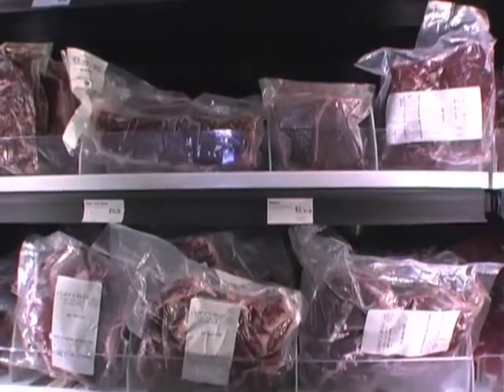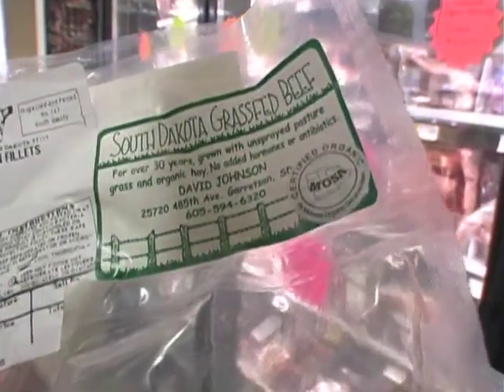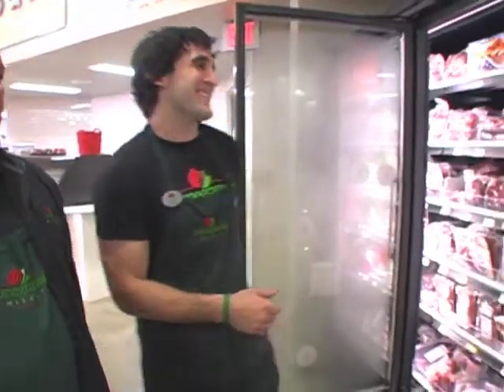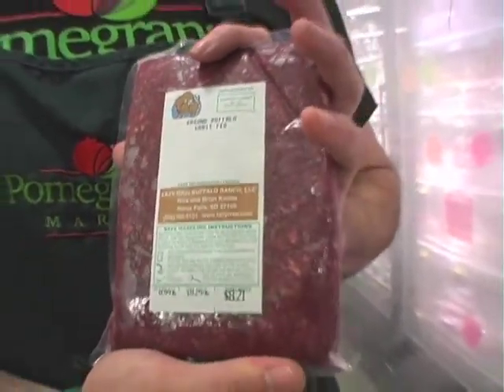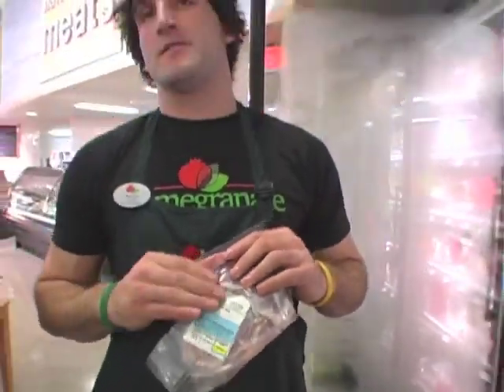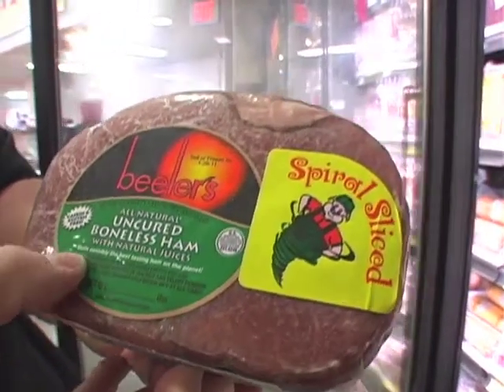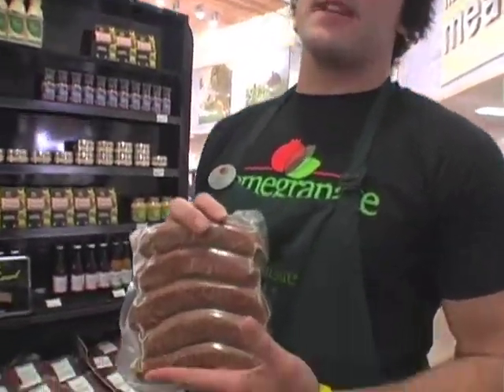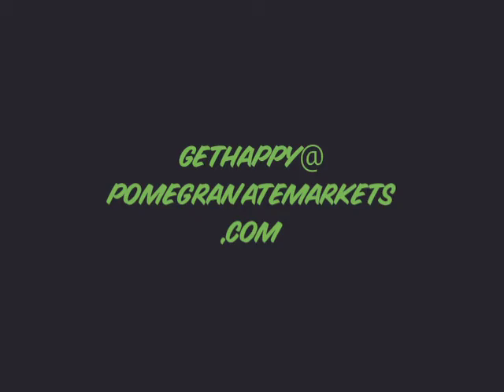Pomegranate Market Meats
Aaron and Brice tell us about Pomegranate Market's selection of local, organic meats.